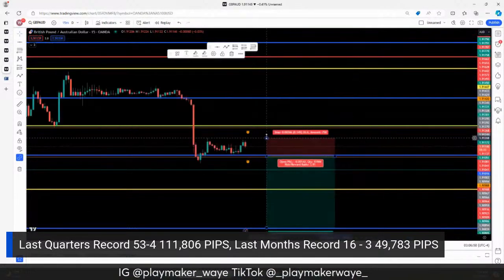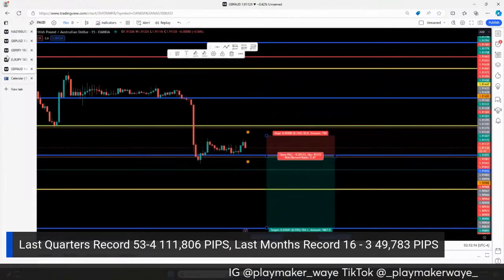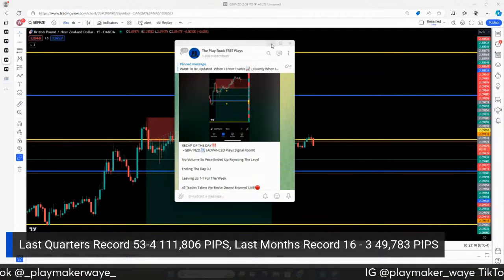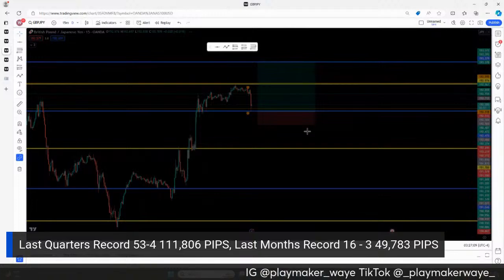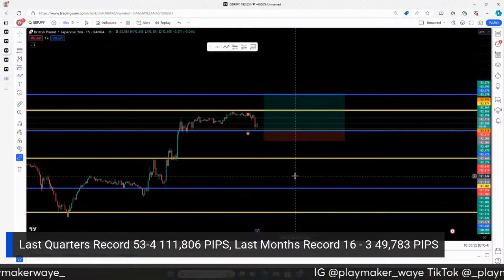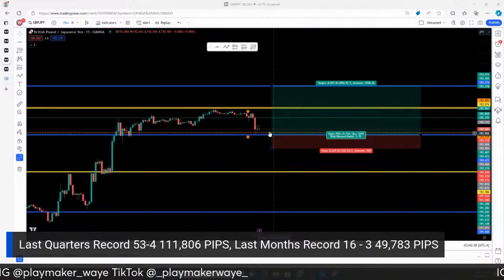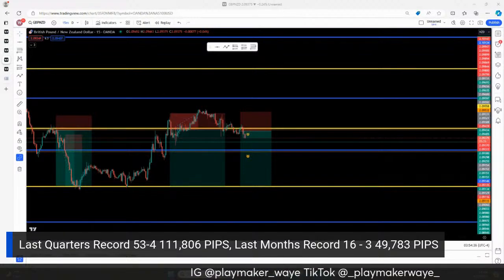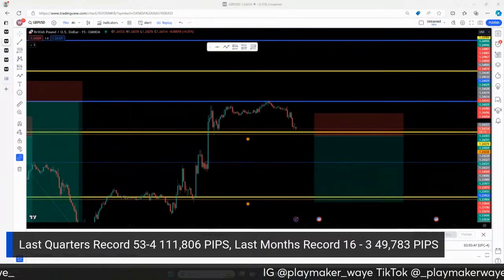LIVE Trading (GOLD US30 NAS100 SPX500 GBPJPY) London & New York Session April 24th 2024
forex day trading live stream, live trading